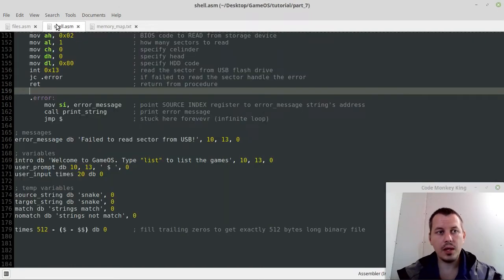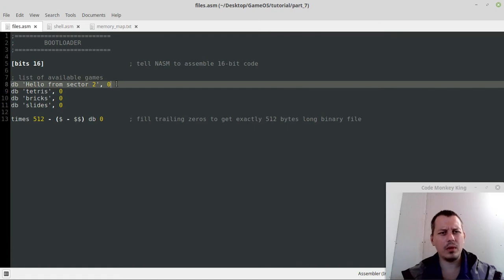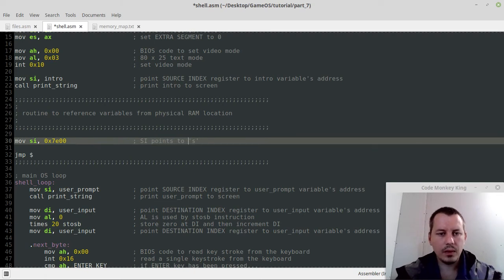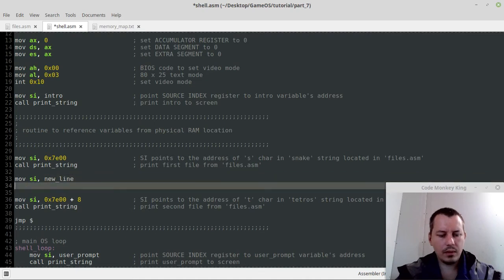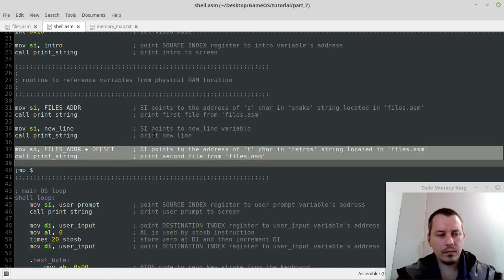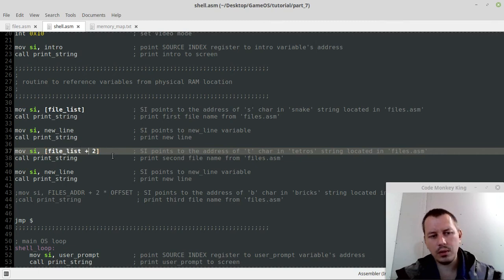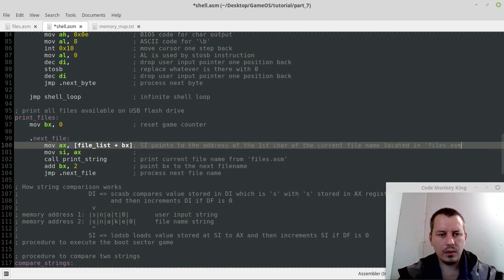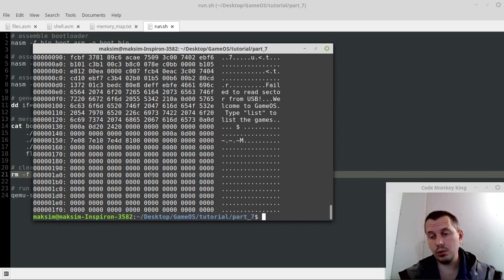Coding shell in x86 assembly for GameOS - Referencing variables from physical addresses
Referencing variables from physical addresses in x86 assembly (GameOS shell)